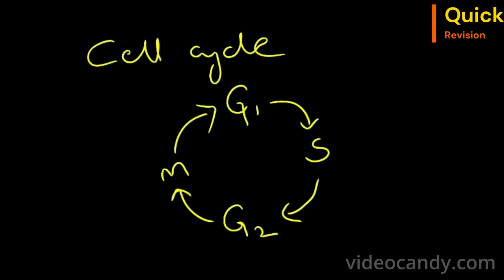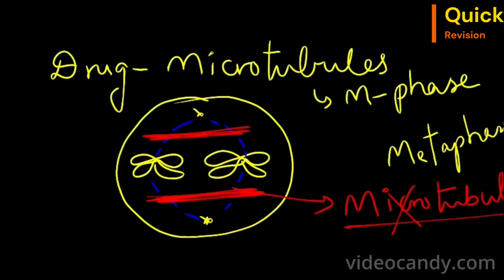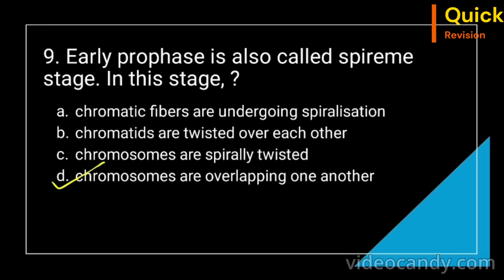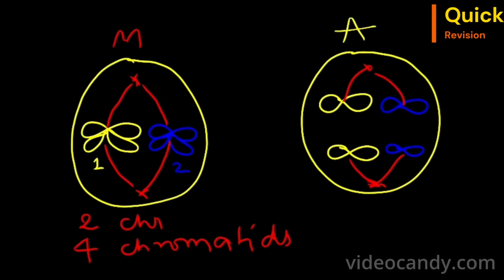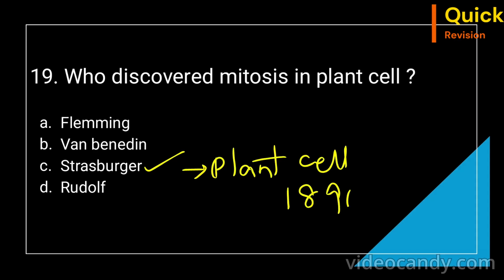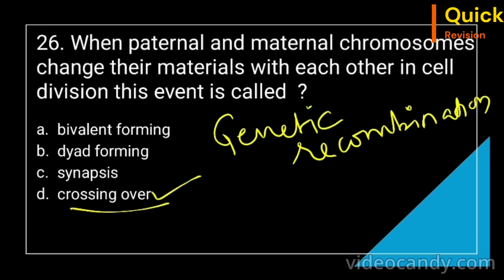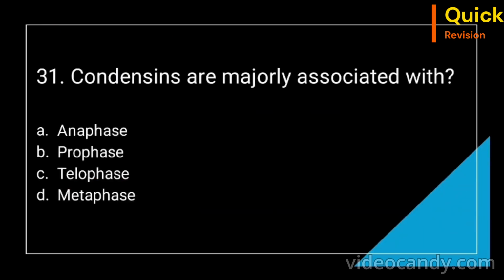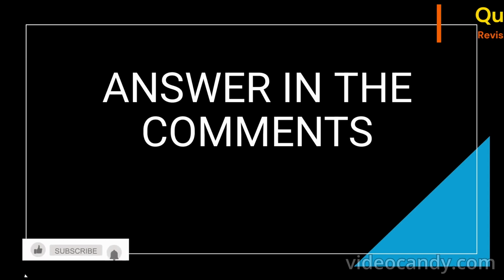CELL CYCLE & DIVISION, Chapterwise questions |TGT, PGT, KVS,NVS,DSSSB,ARMYSCHOOLS,COMPETITIVE EXAMS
CELL CYCLE & DIVISION.
Chapter wise questions |TGT, PGT, KVS,NVS,DSSSB,ARMYSCHOOLS and for all COMPETITIVE EXAMS